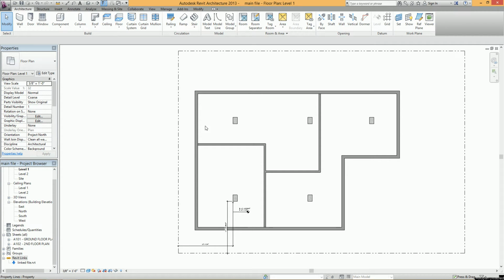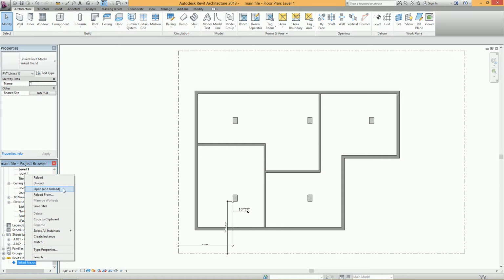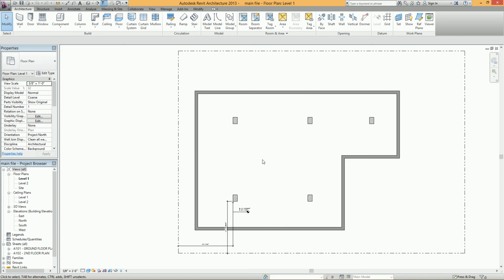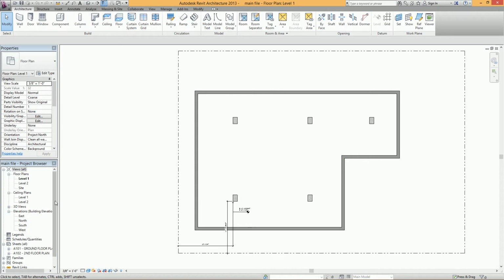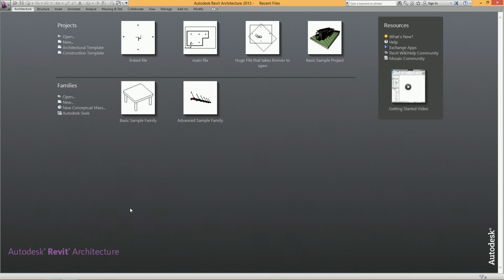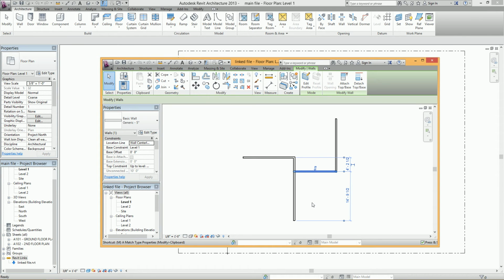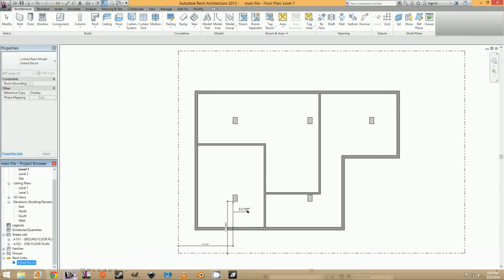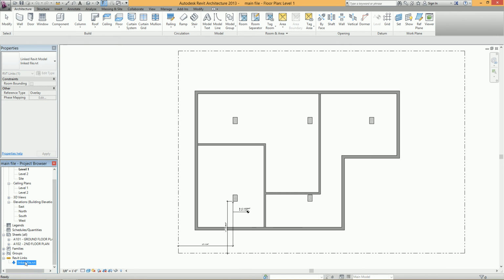Edit Linked Files - Revit Quick Tip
Working with linked files in Revit can be great... except when you have to just quickly edit the linked file. If you haven't noticed, you can't just open the linked file without unloading in from the main file. Watch along to see how to speed up your Revit links workflow.

The workaround is simple. Just open up another instance of Revit. If you are using windows 7-10, you will have to right-click on the Revit icon on your taskbar, and click on Revit to open up another instance. Open up the linked file in the 2nd Revit, do what you gotta do and save the file.

Go back to the main file and right-click on the Revit links in the Project Browser and select reload. If you know that you will be editing the linked file a lot, you can always keep that second instance of Revit open, so that you will not have to open it every time you need to make a change.